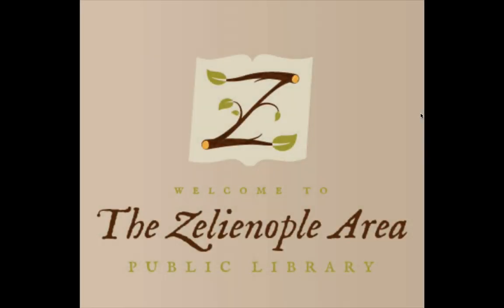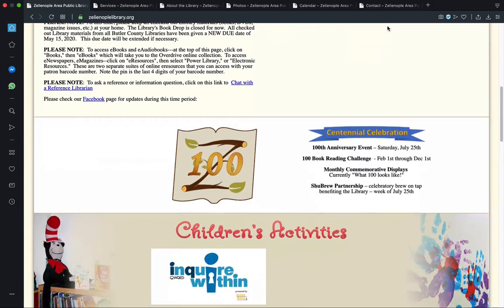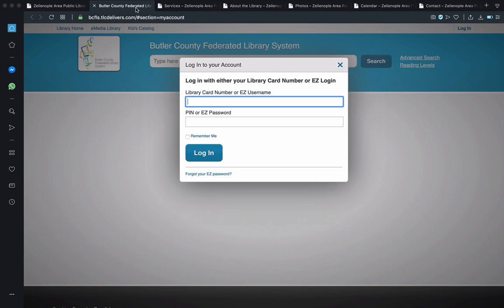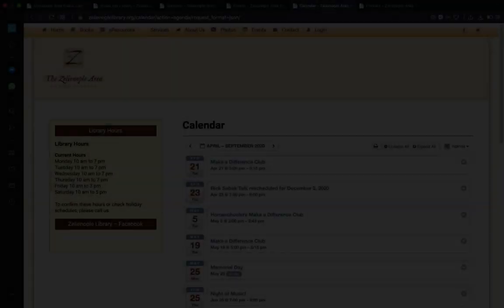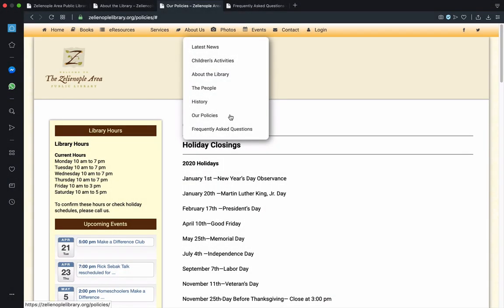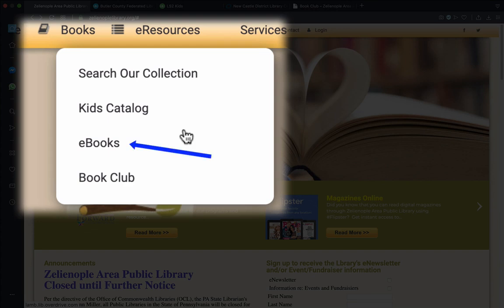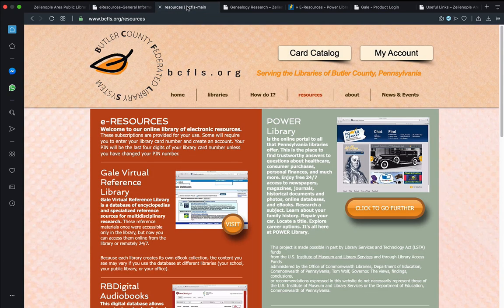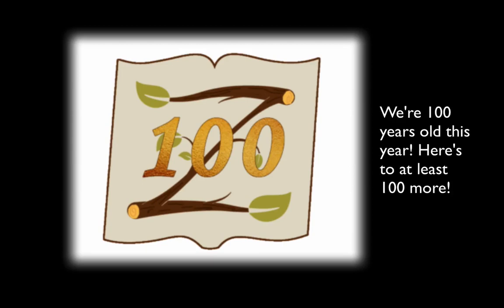ZAPL website tour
A video demonstration on how to navigate and use the website for the Zelienople Area Public Library in Zelienople, Pennsylvania.